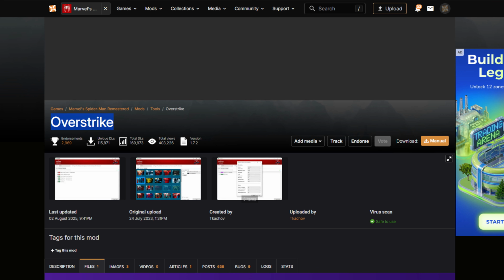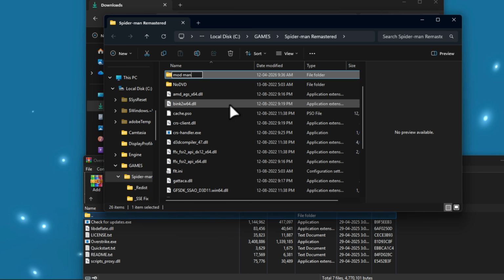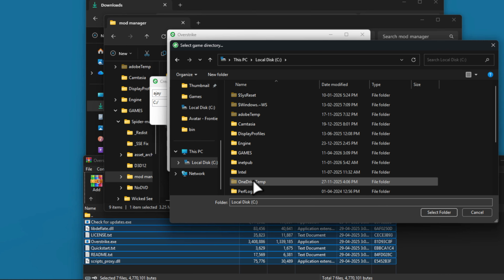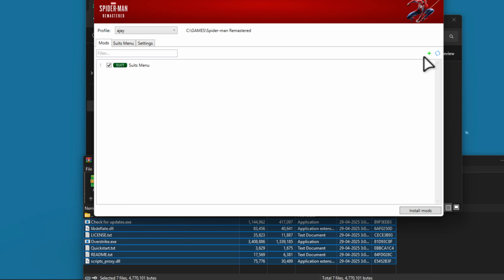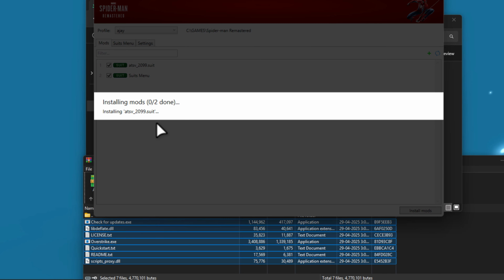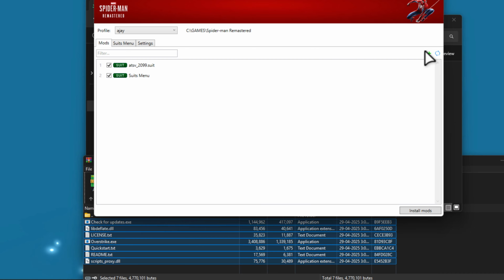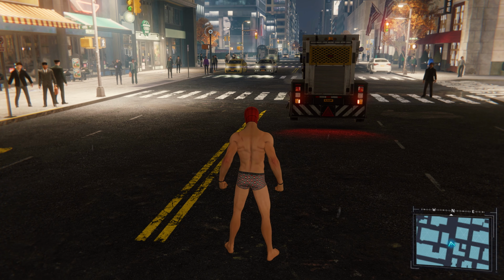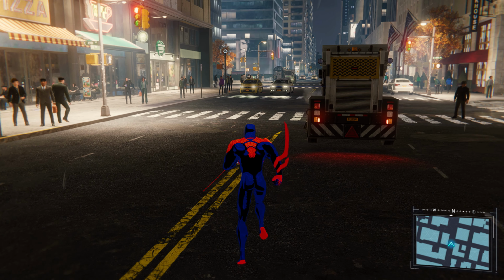How to Install a Mod Manager for Marvel's Spider-Man Remastered on PC (2026 Guide)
In this guide, I’ll show you how to install and set up a Mod Manager for Marvel’s Spider-Man Remastered on PC in 2026. This includes downloading the correct modding tools, installing the mod manager, setting up directories properly, and fixing common issues like mods not loading or crashing the game. Whether you're new to modding or want a clean and organized setup, this step-by-step tutorial will help you manage mods easily. Works for most PC versions including FitGirl repacks. Follow carefully for best results!

00:00 Preview
00:06 Start
02:18 Results